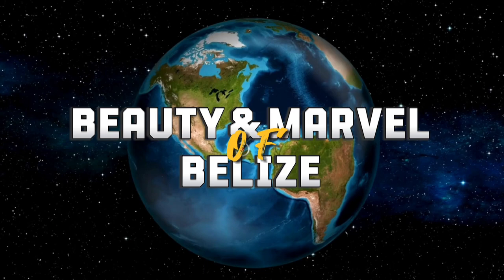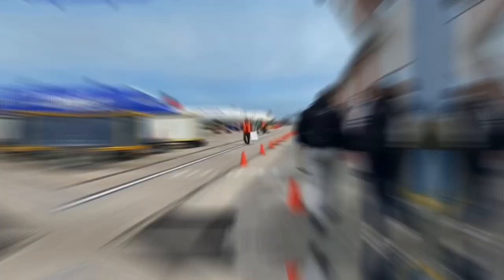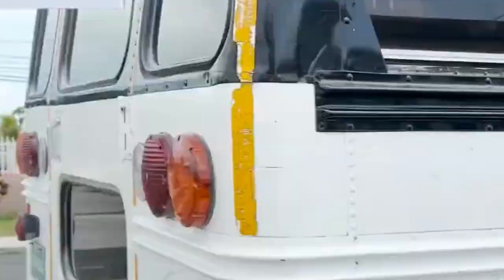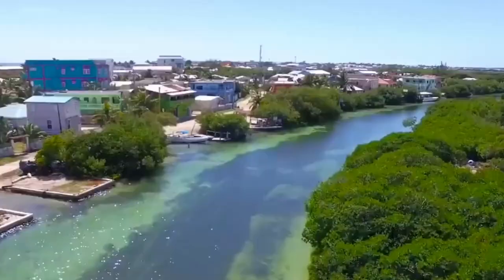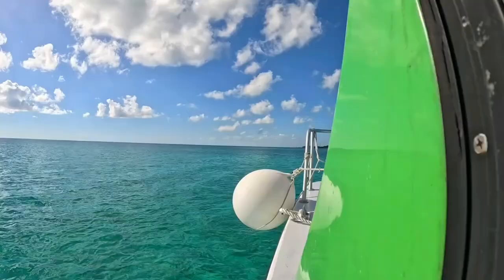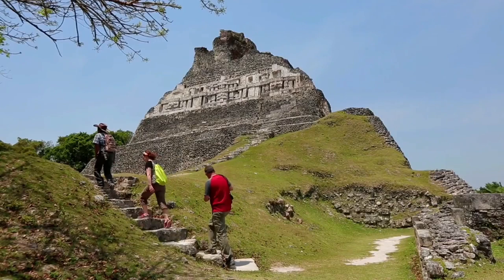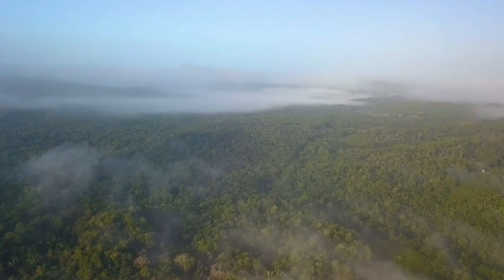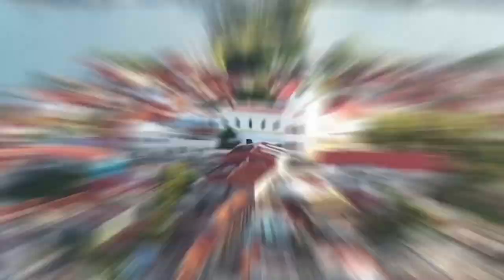The Luxurious Side of Belize Travel 🇧🇿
Welcome to the Ultimate Belize Travel Guide! In this video, we'll show you all the must-see attractions and hidden gems in this beautiful Central American country. From exploring ancient Mayan ruins to snorkeling in crystal clear waters, Belize has something for every type of traveler. Join us as we journey through this tropical paradise and discover the best places to visit and things to do. Get ready to plan your dream vacation to Belize with our comprehensive guide!

Experience the luxurious side of Belize with this travel video! From the beautiful cayo district to the stunning islands of Ambergris Caye and Caye Caulker, this video will show you the best of Belize.

Indulge in the vibrant culture, delicious cuisine, and breathtaking scenery that this country has to offer. Whether you're looking for a relaxing beach vacation or an adventure-filled trip, Belize has something for everyone. Watch now to start planning your luxurious getaway! 🌴🇧🇿